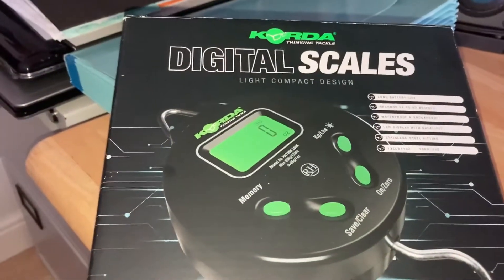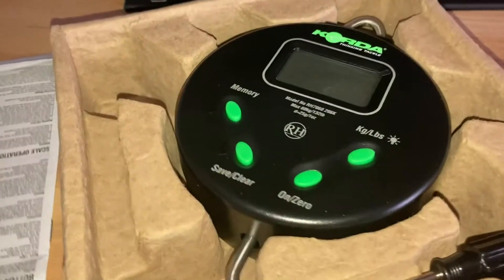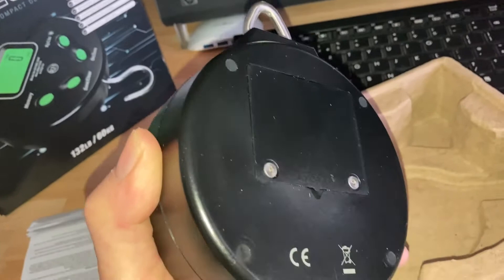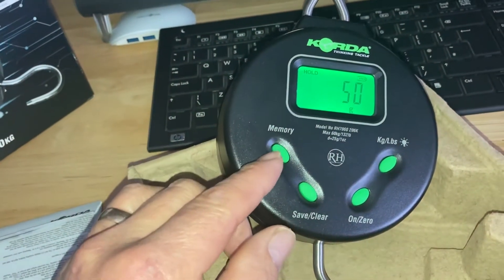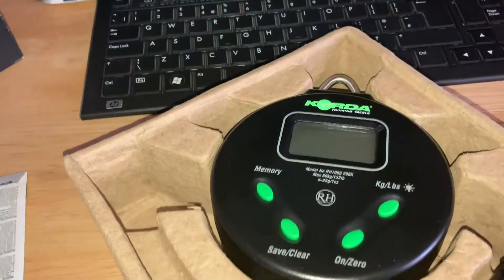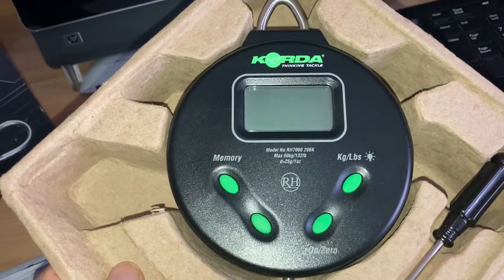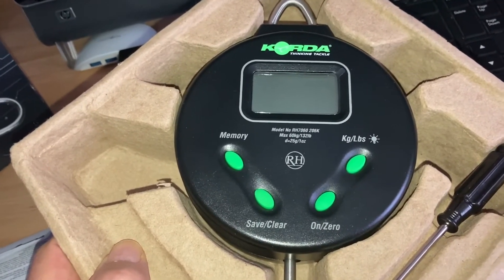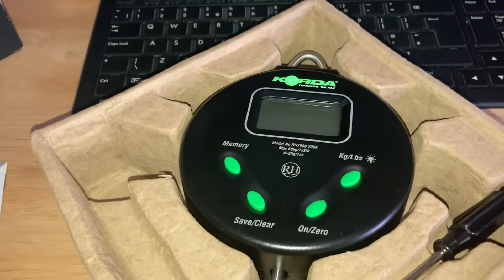Carp fishing Korda digital scales 132lb/60kg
Korda digital scales by Reuben Heaton 132lb /60kg
Carp fishing